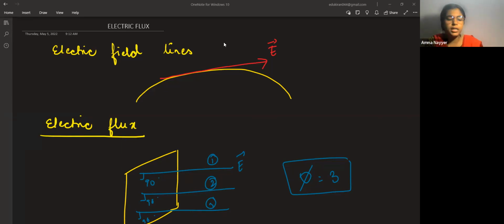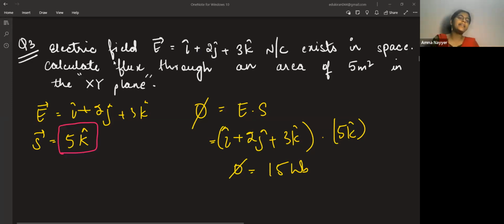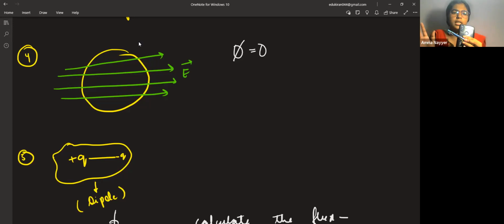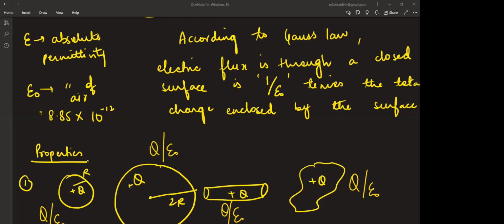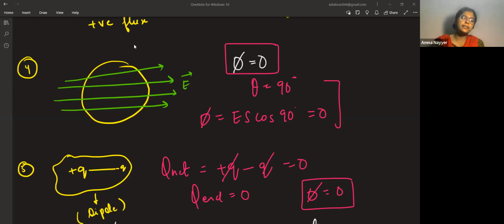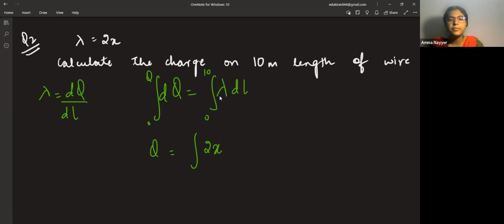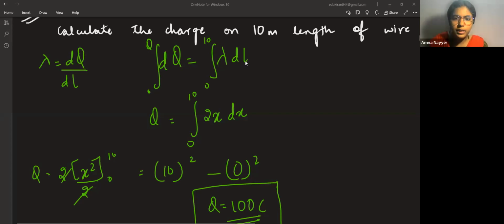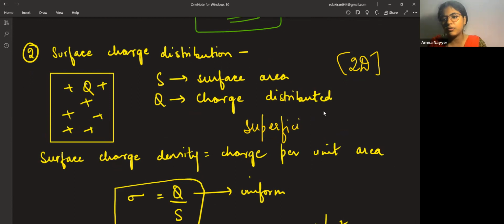Learnivio | Gauss Law | Electric Field and Charges | Lect 12th P2 21-08-2023